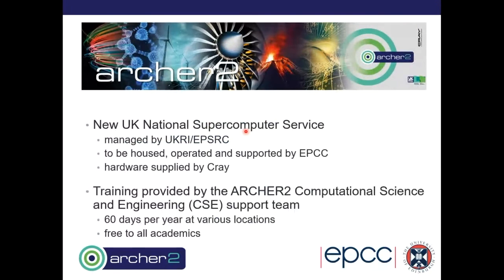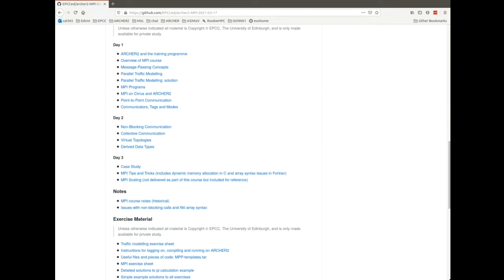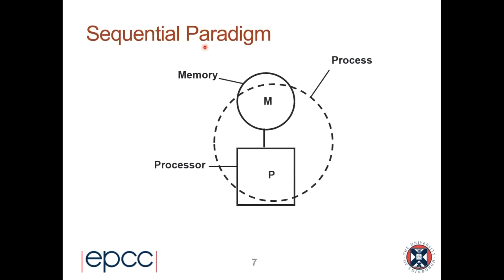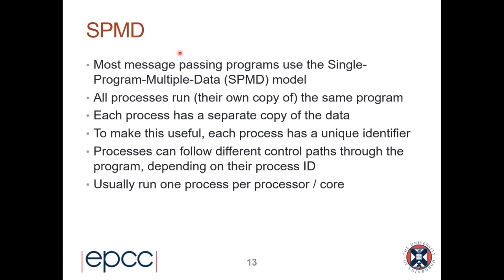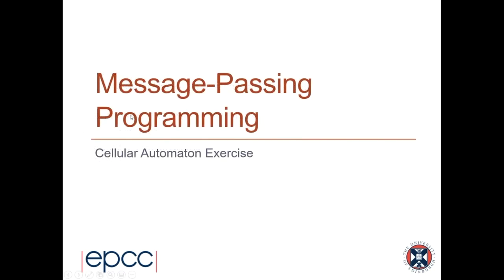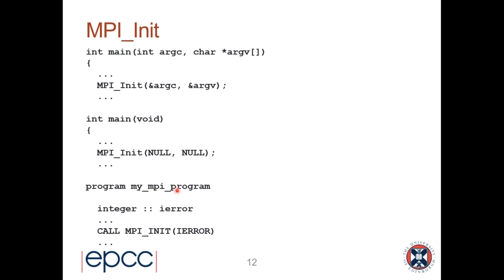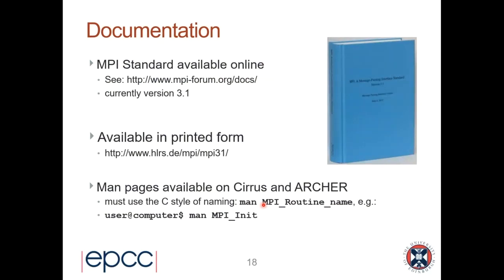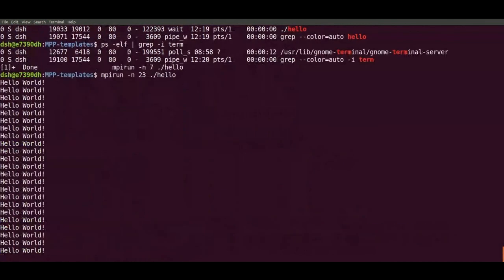Message-passing programming with MPI, Part 1 of Day 1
17, 22 and 24 March 2021

Day 1 Wednesday 17th March
    09:30 Message-Passing Concepts
    10:15 Practical: Parallel Traffic Modelling
    11:00 Break
    11:30 MPI Programs
    12:00 MPI on ARCHER2
    12:15 Practical: Hello World
 13:00 Lunch
    14:00 Point-to-Point Communication
    14:45 Communicators, Tags and Modes
    15:30 Break
    16:00 Practical: Pi
    17:00 Finish

The world’s largest supercomputers are used almost exclusively to run applications which are parallelised using Message Passing. The course covers all the basic knowledge required to write parallel programs using this programming model, and is directly applicable to almost every parallel computer architecture.

Parallel programming by definition involves co-operation between processes to solve a common task. The programmer has to define the tasks that will be executed by the processors, and also how these tasks are to synchronise and exchange data with one another. In the message-passing model the tasks are separate processes that communicate and synchronise by explicitly sending each other messages. All these parallel operations are performed via calls to some message-passing interface that is entirely responsible for interfacing with the physical communication network linking the actual processors together. This course uses the de facto standard for message passing, the Message Passing Interface (MPI). It covers point-to-point communication, non-blocking operations, derived datatypes, virtual topologies, collective communication and general design issues.